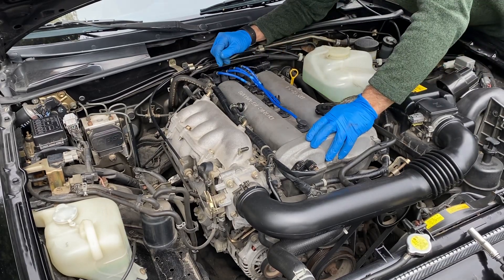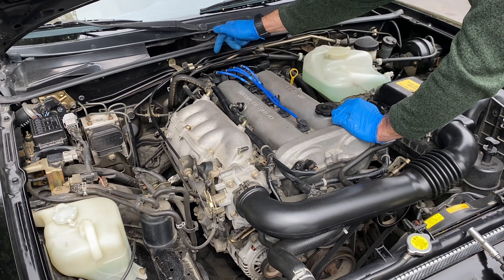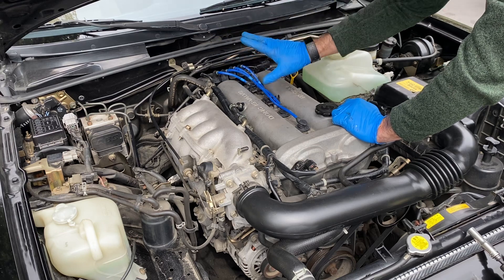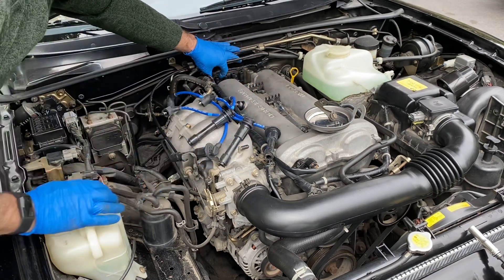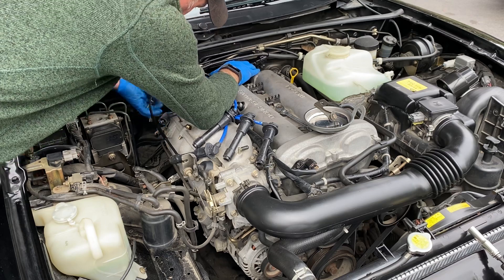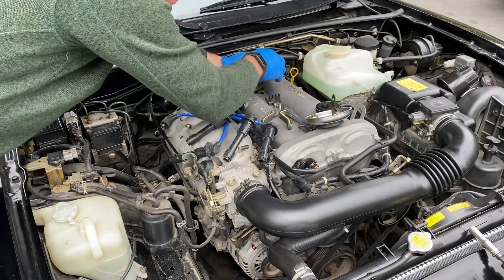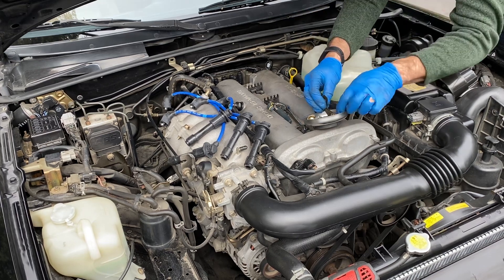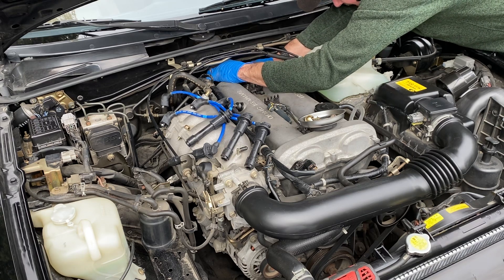Part 1 of 2: Ignition coil pack replacement for 1994-2000 Mazda MX5 Miata.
More new videos are on the way 🎬 🎥